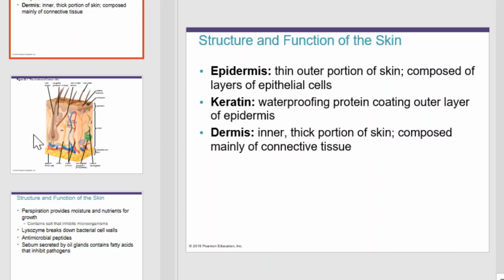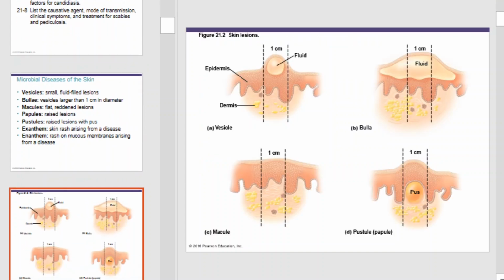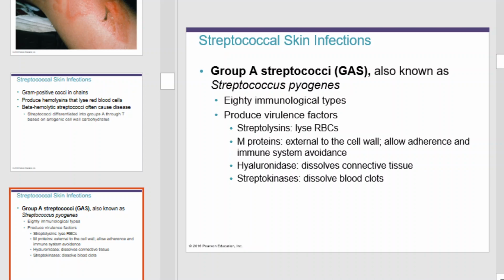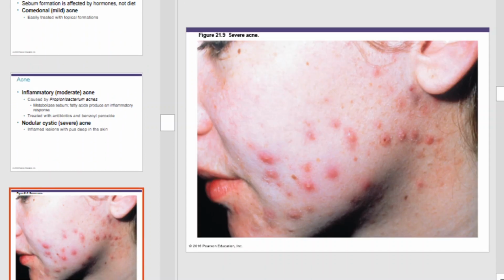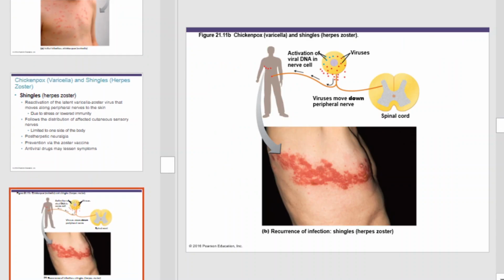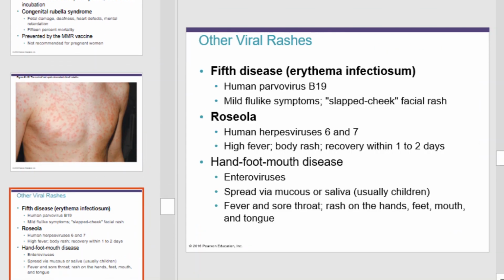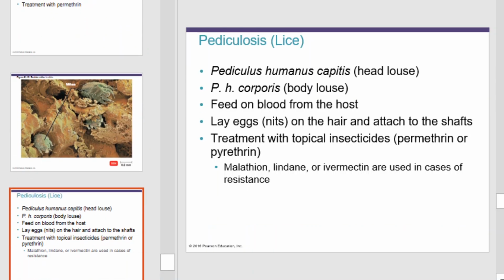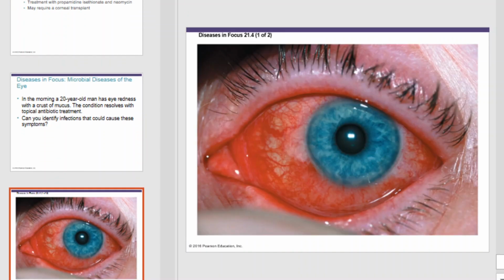NU Bio 203 Diseases of the Skin and Eyes